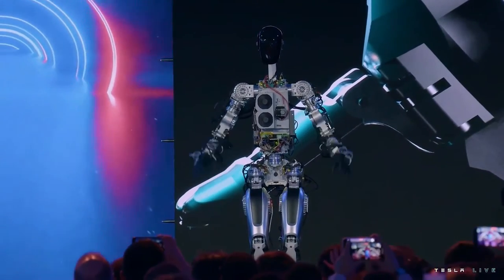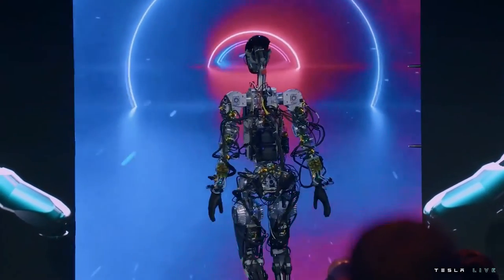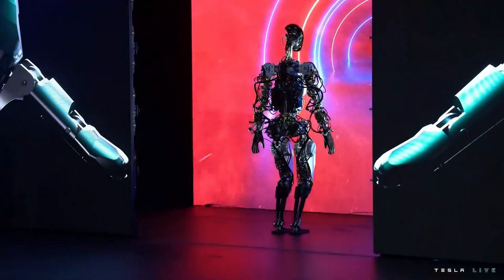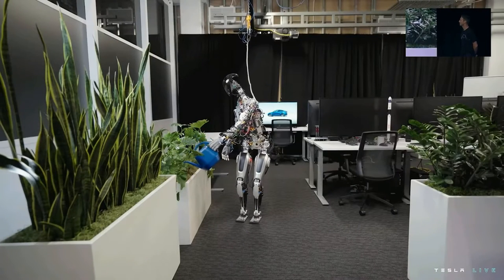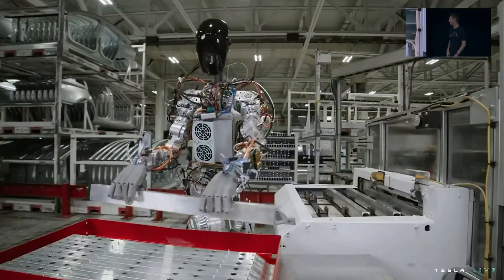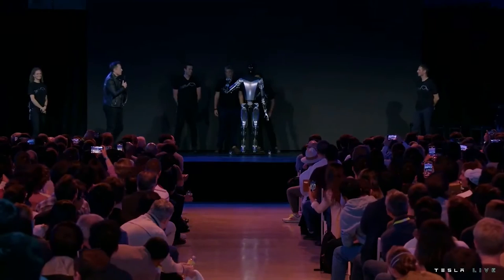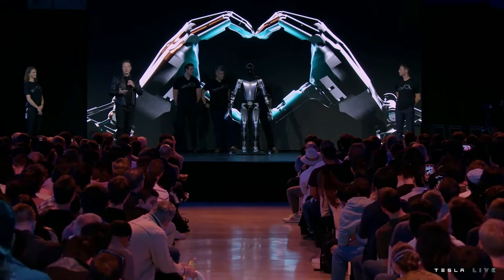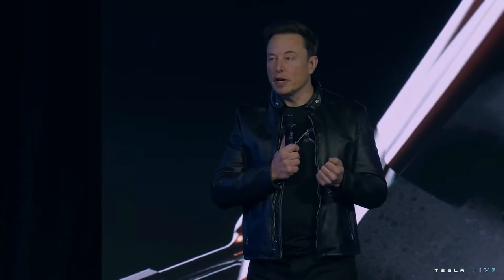Tesla A.I. Bot revealed by Elon Musk at A.I. Day Event 2022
Tesla CEO Elon Musk reveals the company's prototype robot Optimus at the annual Tesla AI Day event (2022).